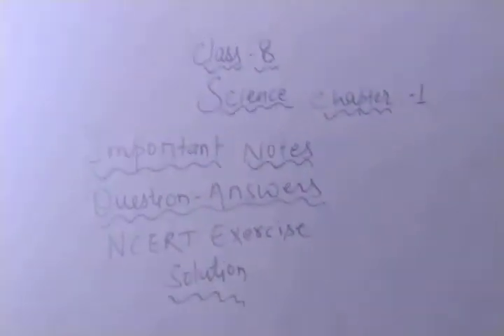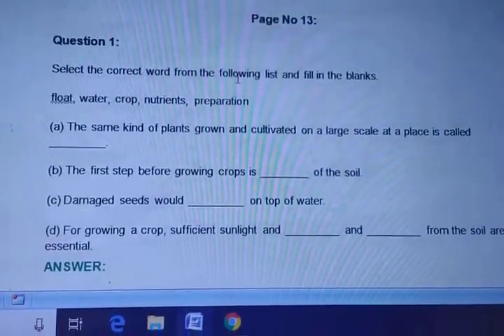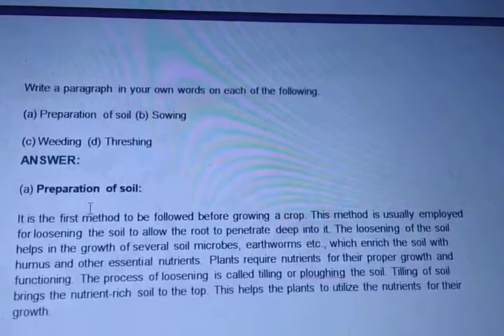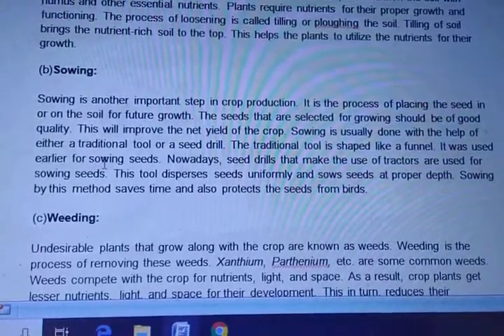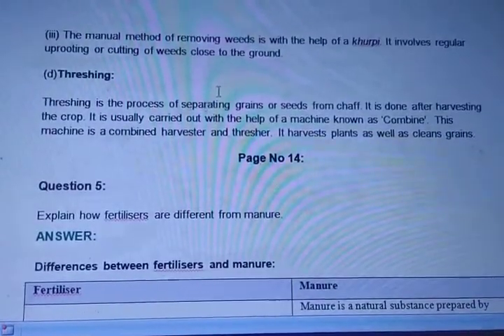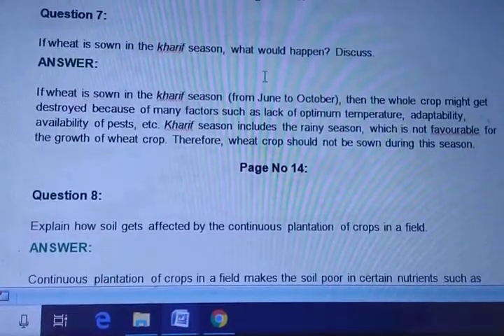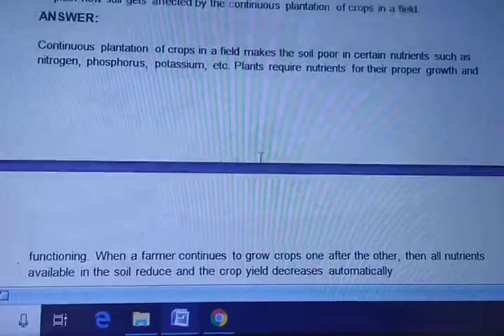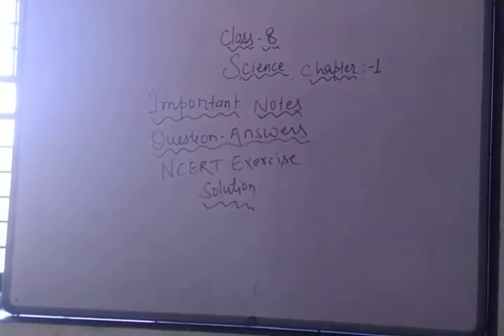Class 8, Science, Chapter 1 , NCERT Eercise Solution by Sonu Sir